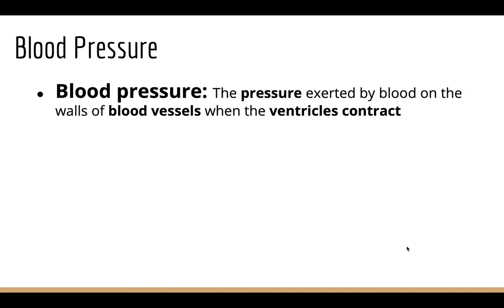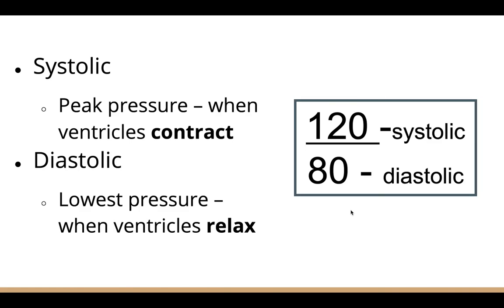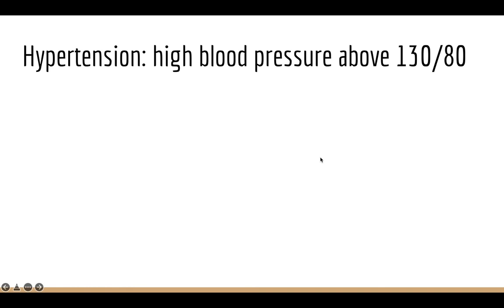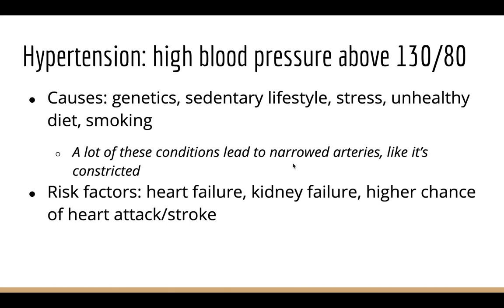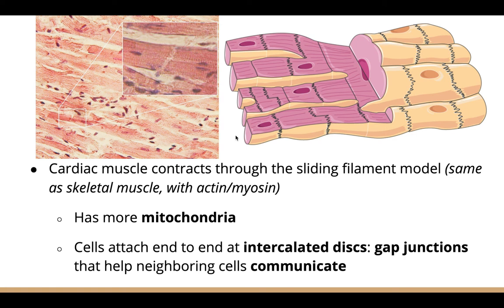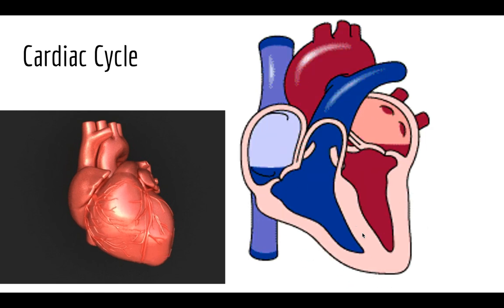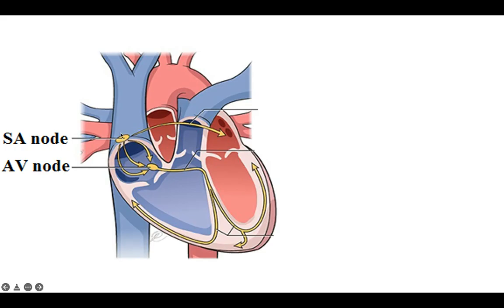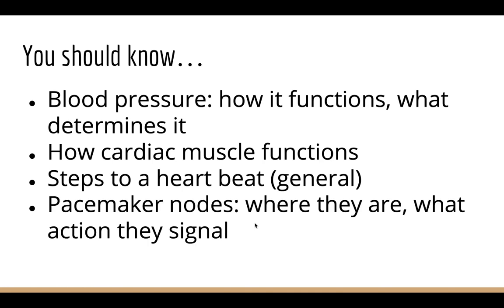Cardiovascular Lecture 5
Heart physiology lecture: pages 5 and most of 6 of your notes.